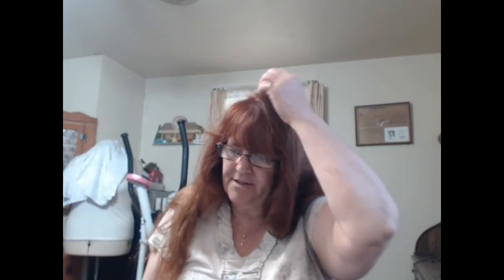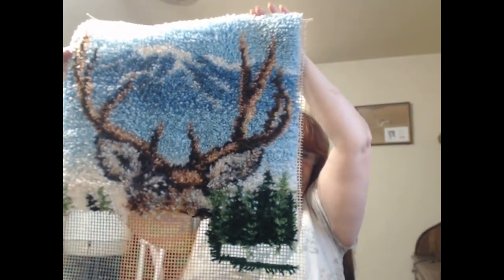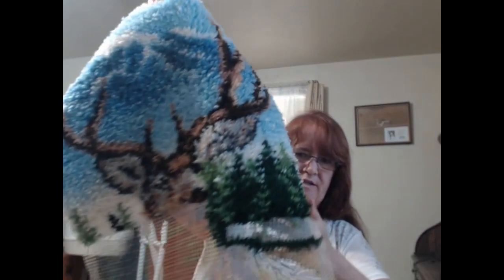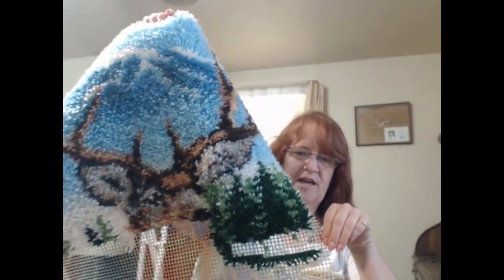SFF Take 2 - hook latch, car issues and storms